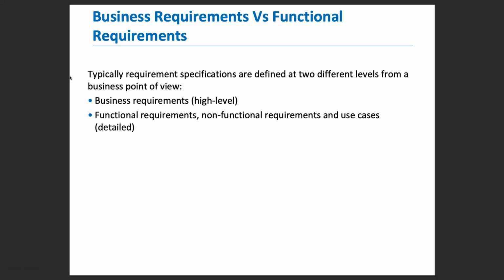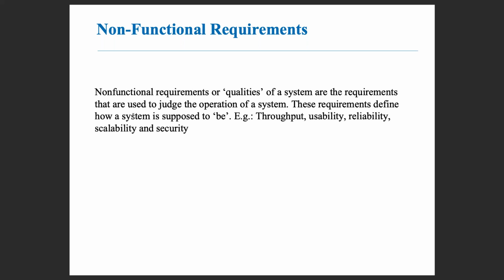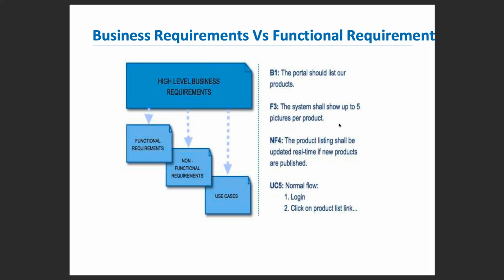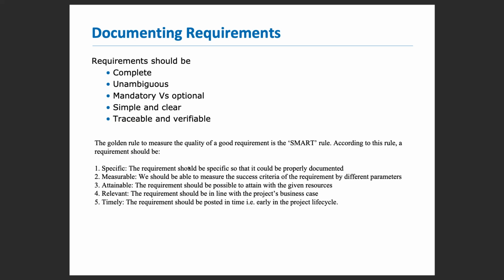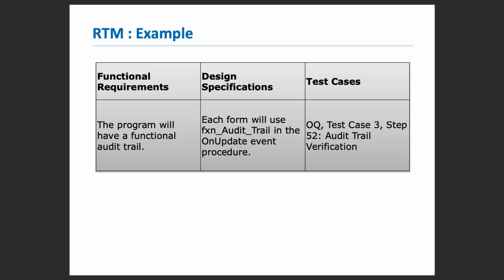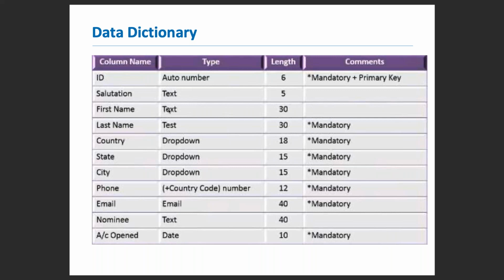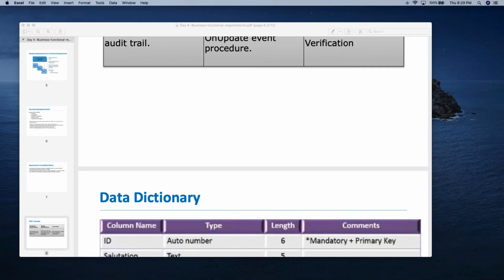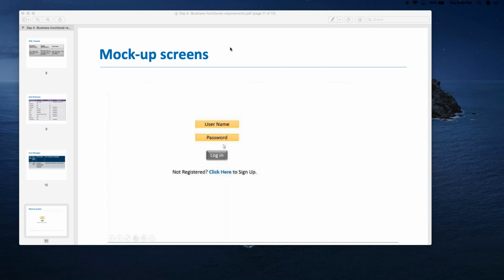What is a Business Requirement, Functional Requirement and Non-Functional Requirement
Difference between Business Requirement, Functional Requirement and Non-Functional Requirement
As a business analyst you will document the below as part of a Functional Specification Document:
1) Use Cases
2) Functional and Non-Functional Requirements
3) Data Element Sheet / Data Dictionary
4) Error Messages
5) Mockup Screens/ Wireframes
6) Acceptance Criteria